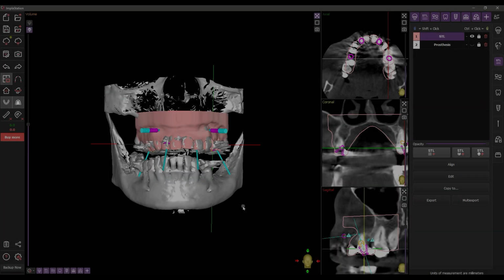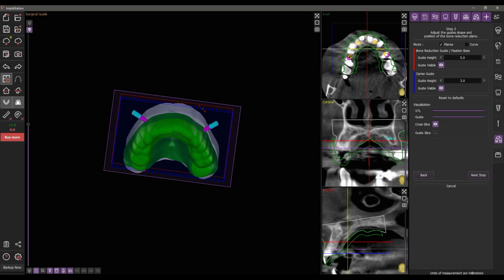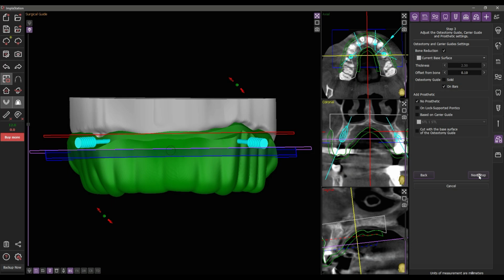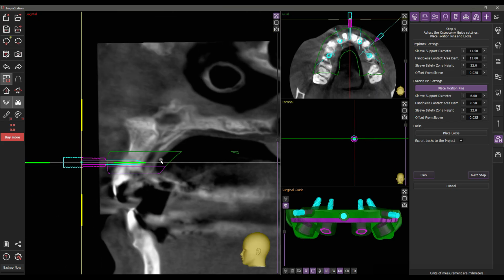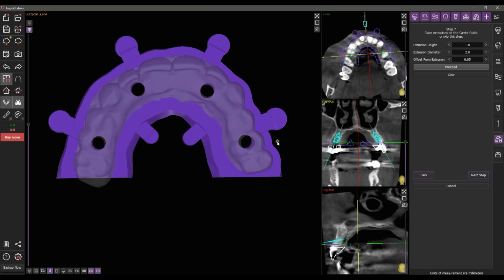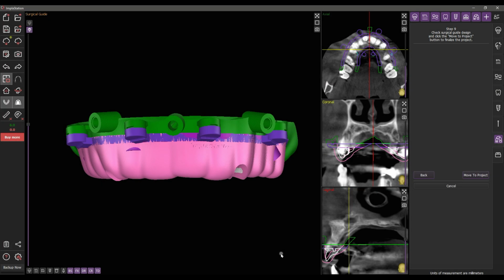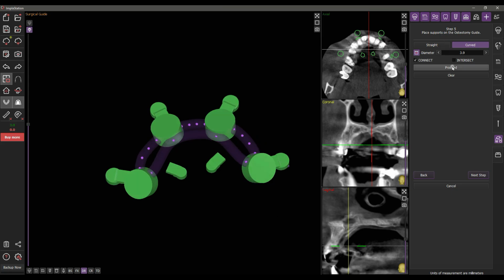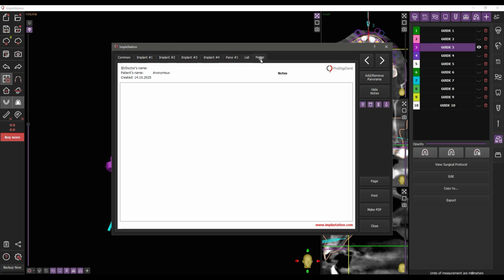Stackable Surgical Guide design (case with bone reduction and immediate loading)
00:00 Intro
00:20 Initial Data
01:03 Creating a Stackable Guide with a Solid Osteotomy Guide Type
10:25 Creating a Stackable Guide with a Bar-Supported Osteotomy Guide Type
12:07 Post Editing
13:00 Drilling Protocol